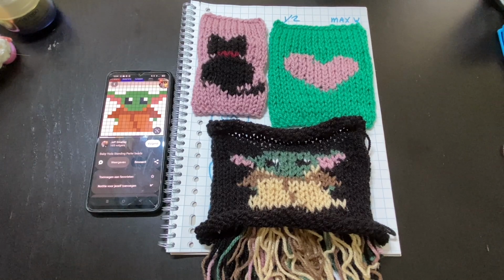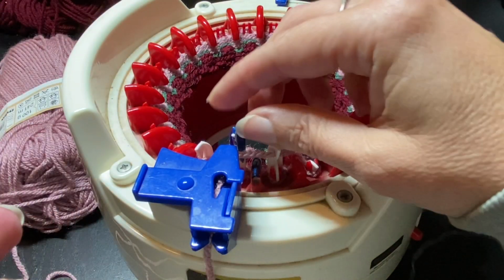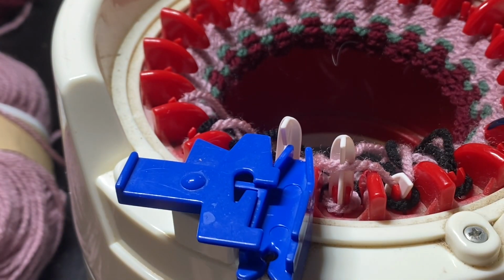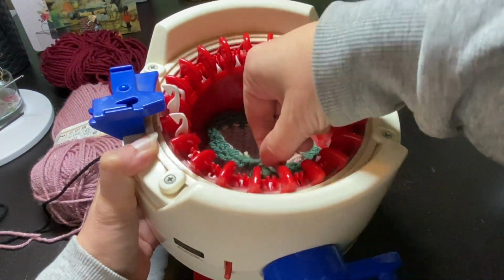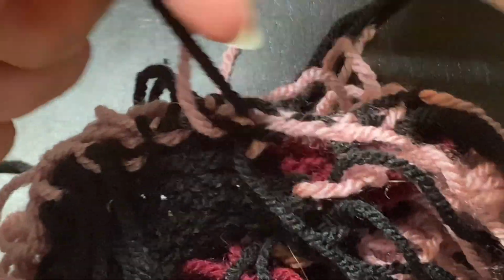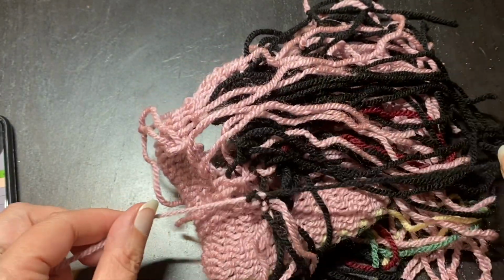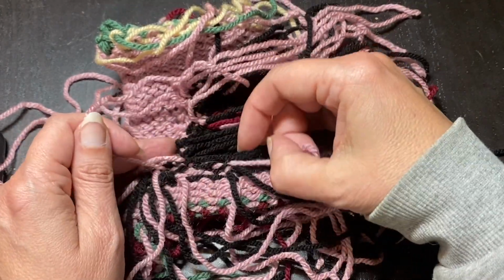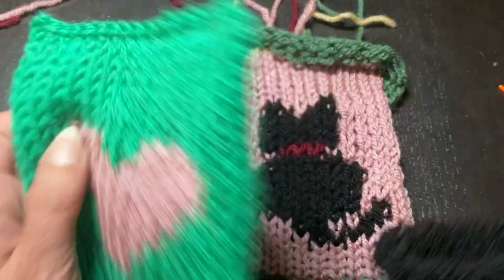How to do colorwork on your circular knittingmachine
Check this playlist for more FREE circular knitting machine workshops

Thank you very much for watching and I’ll be happy to see you again at the next video!

100% Free serie workshops for 5 different Cars and a traffic light to knit with your 22 needle circular knitting machine.